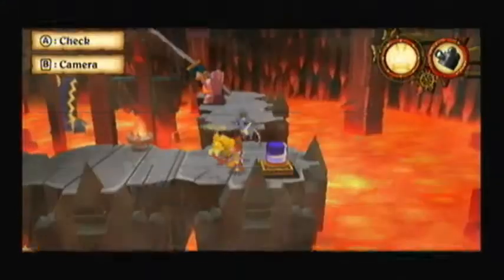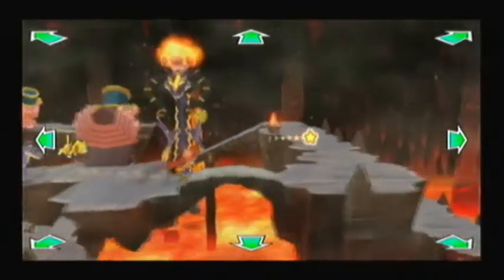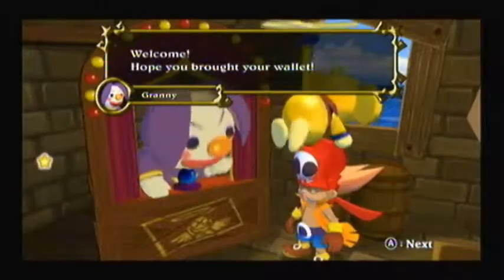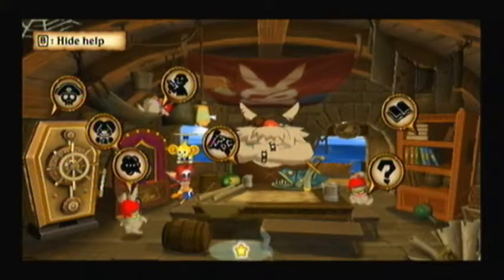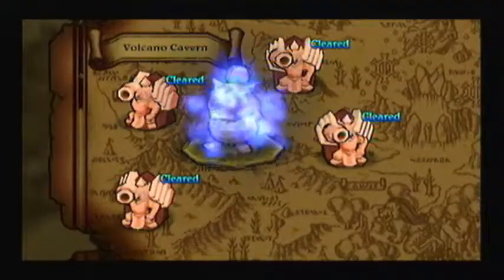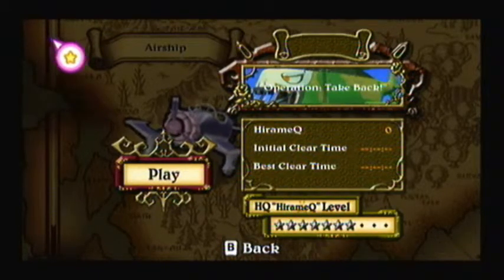Lets Play Zack & Wiki part 13 "Bringing up your baby dragon"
Part 13 "Bringing up your baby dragon"